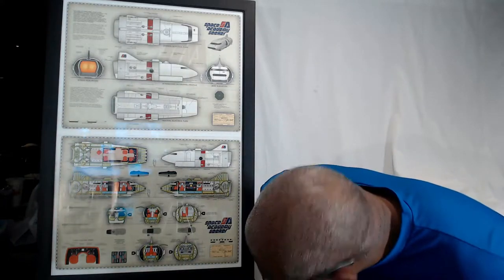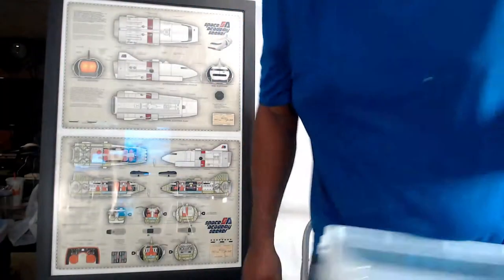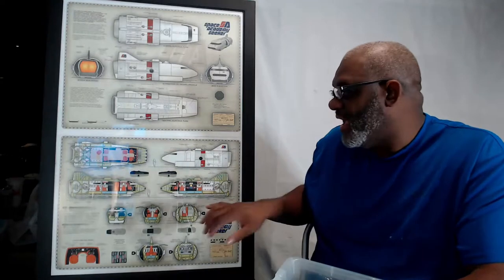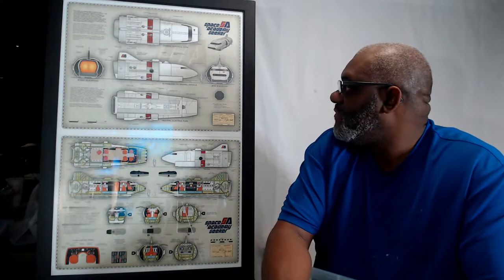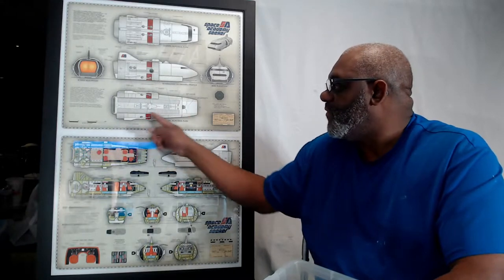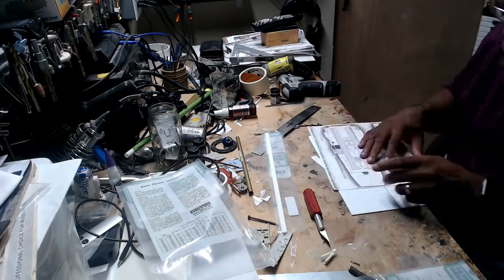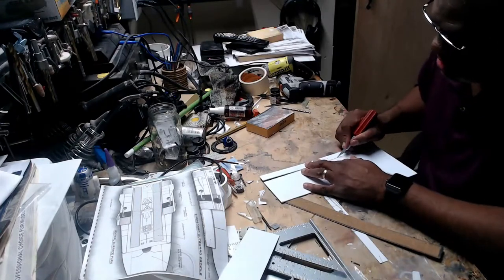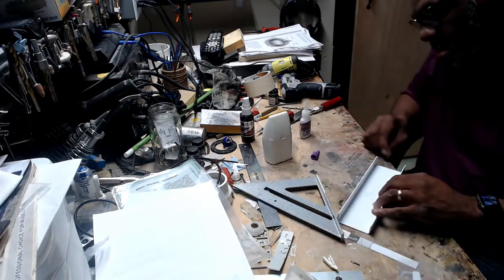Seeking the Seeker Space Academy Seeker Part 1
Start of a new Project. The Space Academy Seeker.